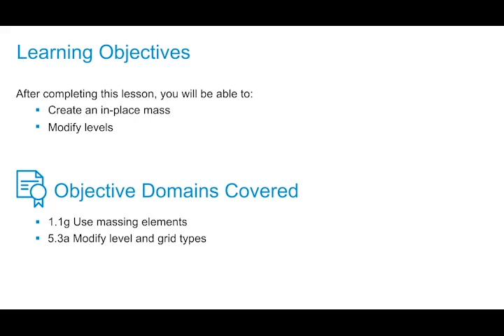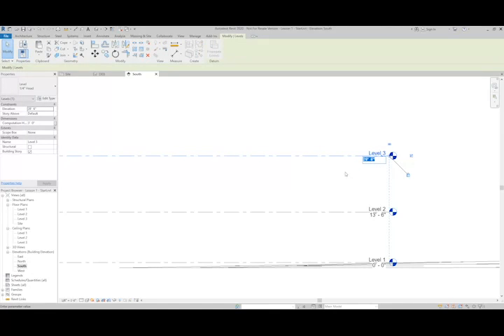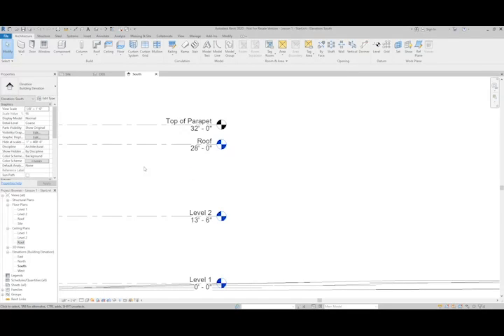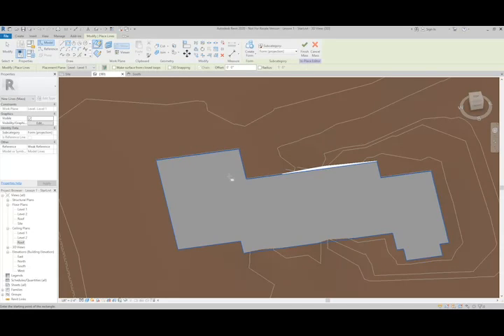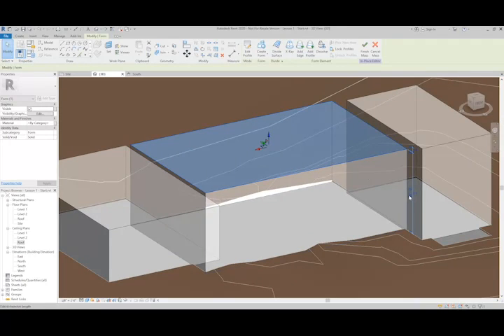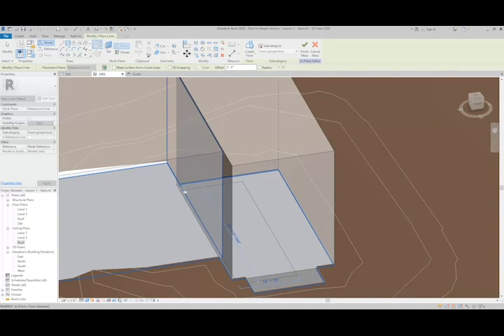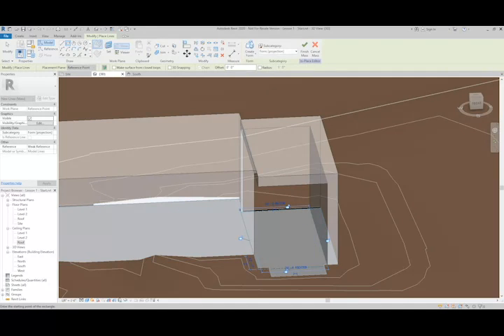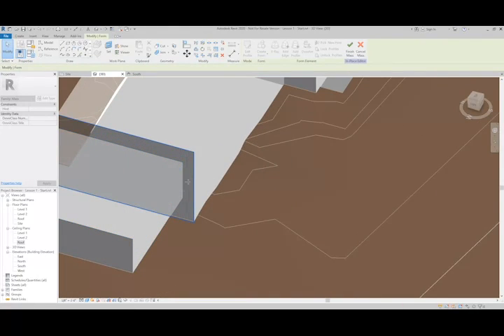Cert Prep for Prof. Revit for Architectural Design Lesson1: Create building using massing tool Part1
After completing this lesson, you'll be able to:

Modify levels
Create an in-place mass

Objective Domains Covered:
1.1g Use massing elements
5.3a Modify level and grid types [This needs to be added to video OD slide] EDIT MADE